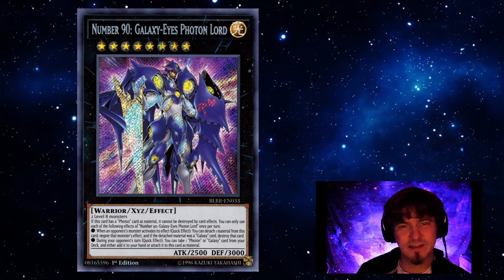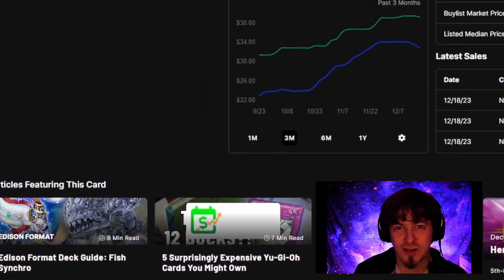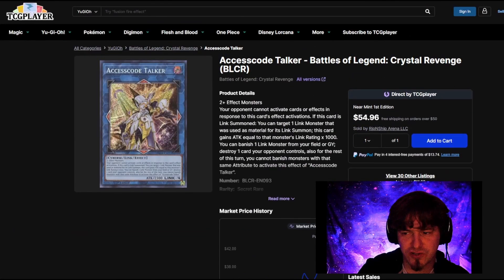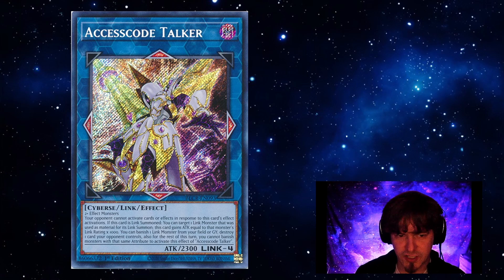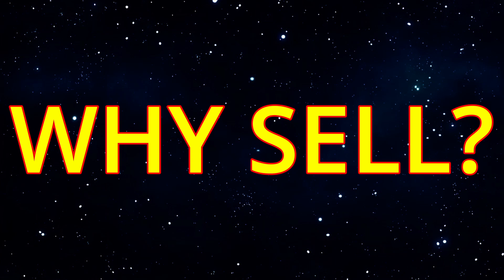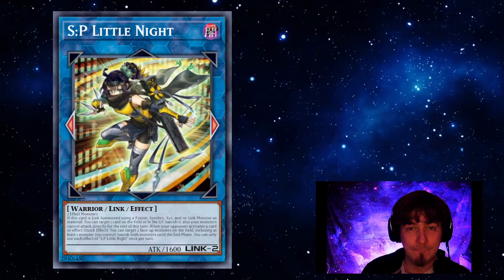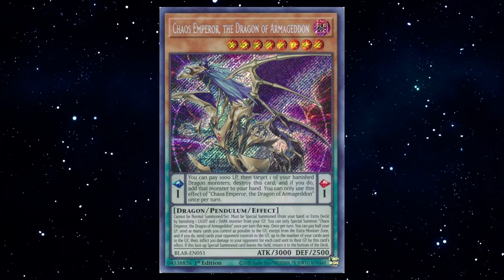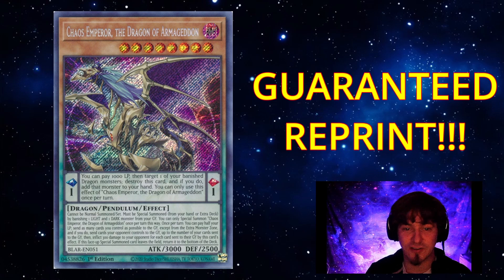TOO🔥HOT🔥TO🔥HOLD🔥YUGIOH!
Reprint Season Around The Corner And You Are Still Holding On To Substitoads?
Not After You Watch This!
The Top 10 Cards To Get Value Out Of BEFORE The Go Down!
Music From Karl Casey @WhiteBatAudio